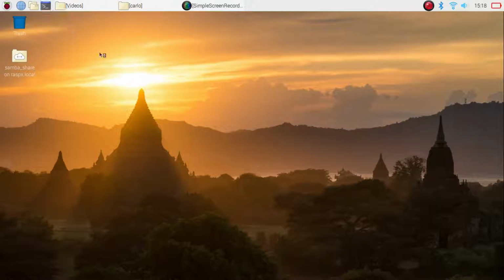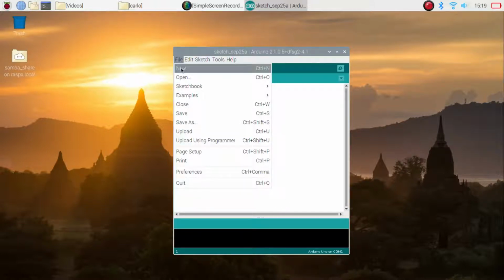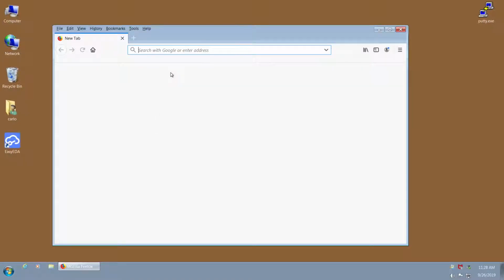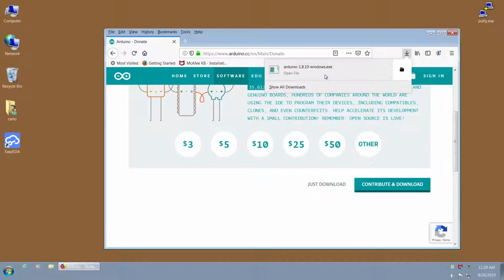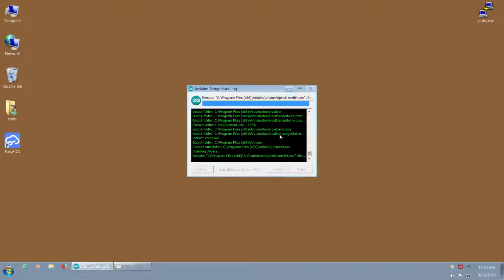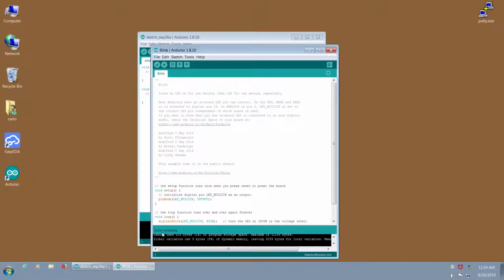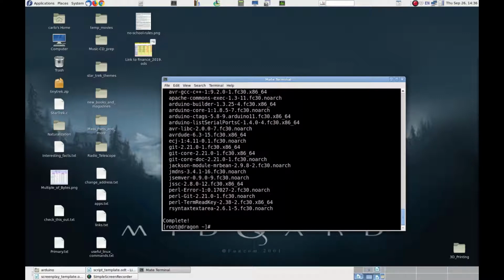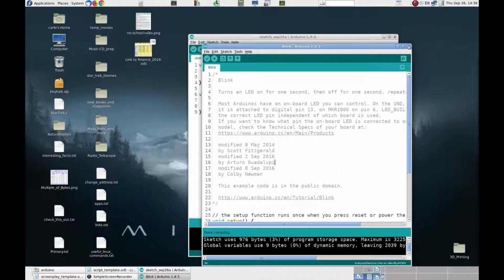Arduino for Beginners: Installing the IDE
Episode 1 of the Arduino series: introducing the Arduino IDE (Integrated Development Environment) and how to install it on your computer.

To jump to the section for the Raspberry PI, go to 2:08
To jump to the section for Windows, go to 5:24
To jump to the section for Linux Fedora, go 10:57

Once you have watched the section pertinent to your operating system, please go to 14:12
to watch the reminder of the video.

In the next videos of this series, I will address other topics like:
- how to write code for the Arduino and how to upload it to the board
- What are the libraries and how to use them
- What is the serial monitor and what can we do with it
- Build a controller for Christmas lights ...
- … and many more projects

Happy Experiments!

Check also my website eleneasy.com, where I publish related articles:
and my dazzlingsolutions.com web site, were I post blogs related to networking, software, IT and electronics in general:

I also have a presence on twitter: @eleneasy1

If you liked this video, please don’t forget to click on the thumbs up icon and, if you wish to be informed when I publish a new one, please subscribe to my channel and click on the bell icon that appears after you have done the subscription.

You can also make a small donation to help me make more and better videos.